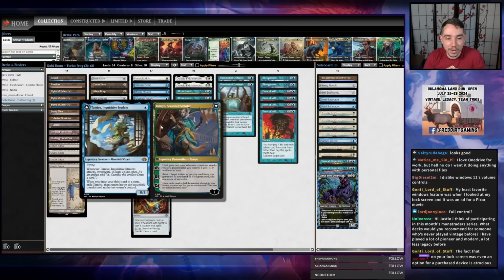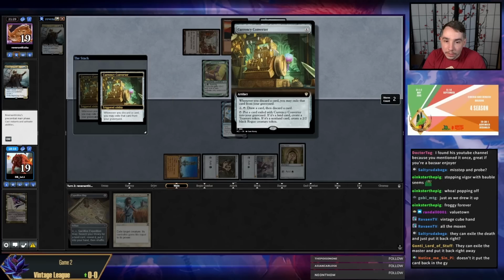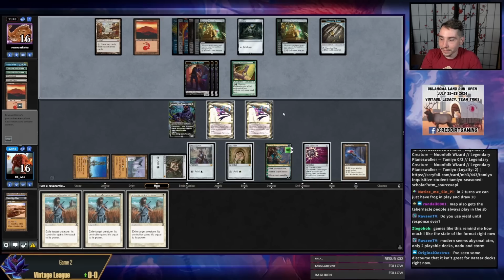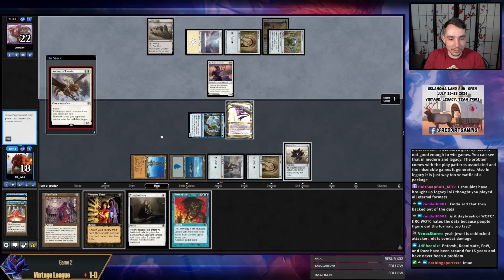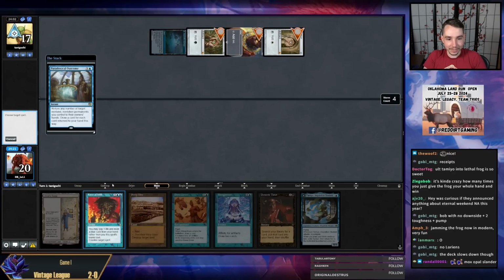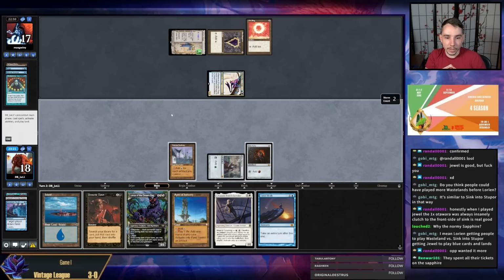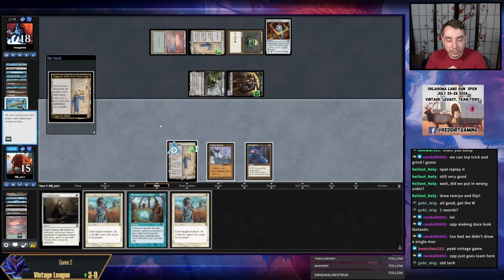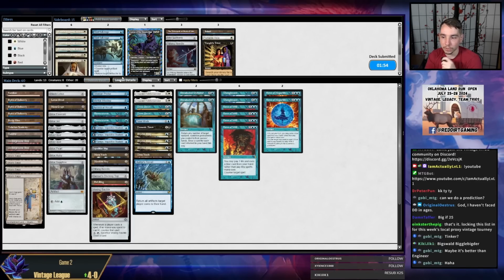Modern Horizons 3 Cards are BUSTED! - Tamiyo + Frog Trophy 5-0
Vintage League (396): Turbo Vault Key (07/10/24)

00:00 Start
00:24 Deck Tech
03:25 R1 vs Bazaar
34:17 R2 vs MWI
00:57:14 R3 vs Jewel
01:11:22 R4 vs Lurrus Saga
01:37:44 R5 vs Init Tinker